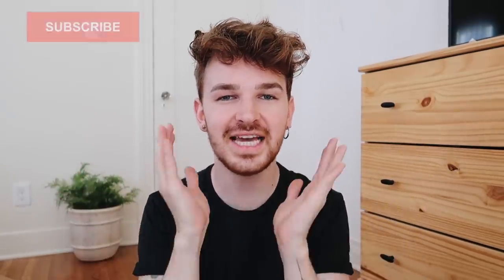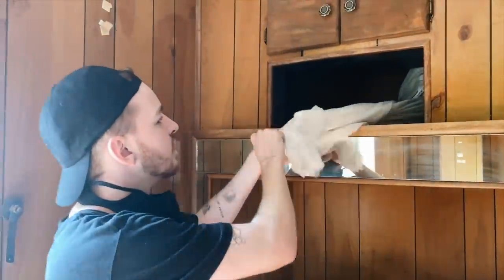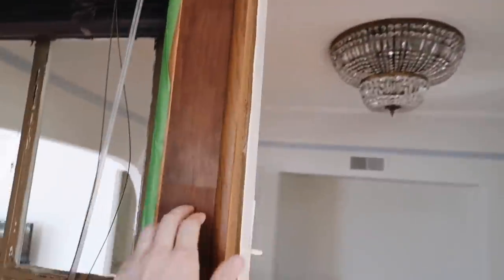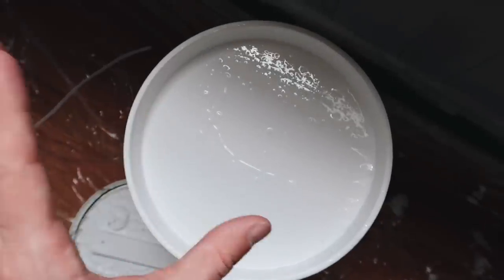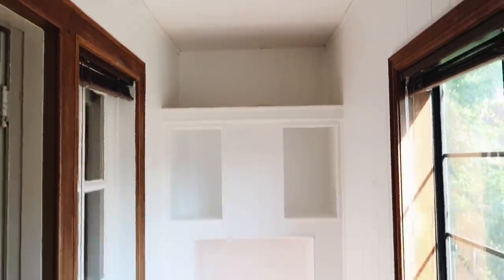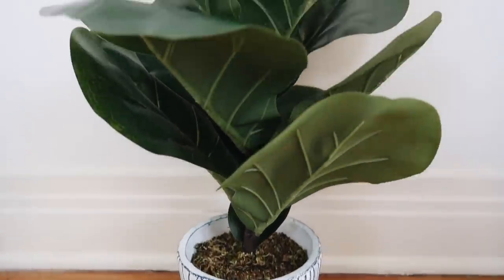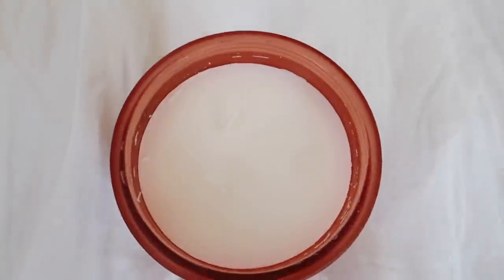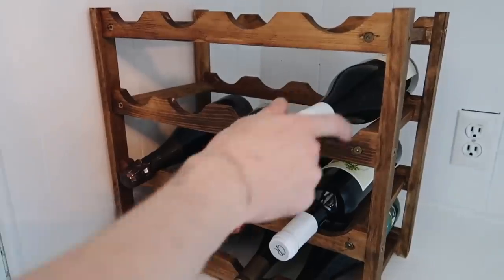EXTREME TINY ROOM MAKEOVER (From Start to Finish) *Insane Transformation*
Today is the day that I share the extreme makeover of the "horror movie room". This room is considered a bonus room off of the dining area and it needed a major update. Watch me transform it from a scary area into a fantasy!

+ Paint: Benjamin Moore Chantilly Lace
+ Foam Roller